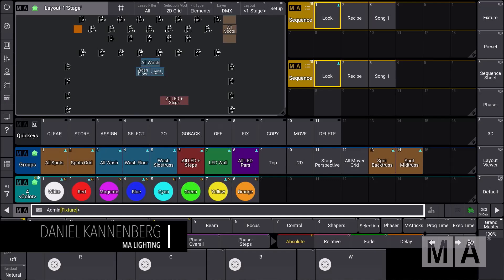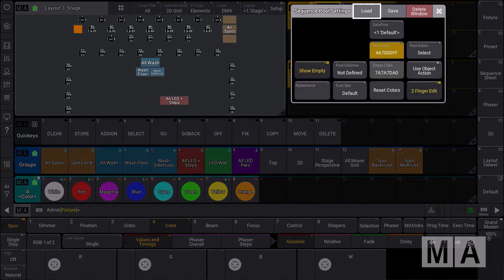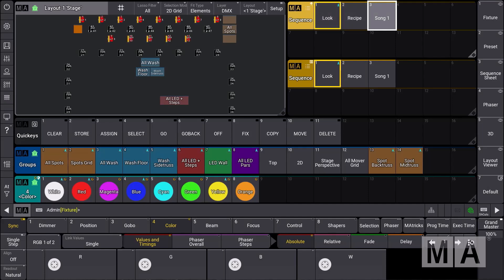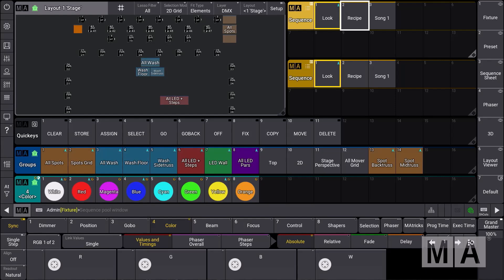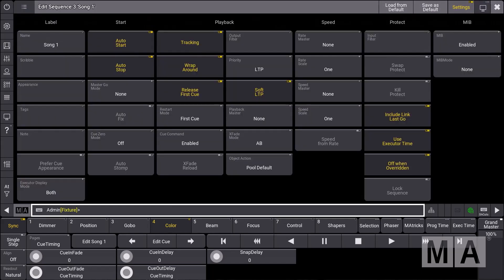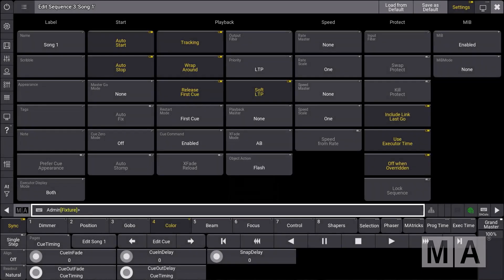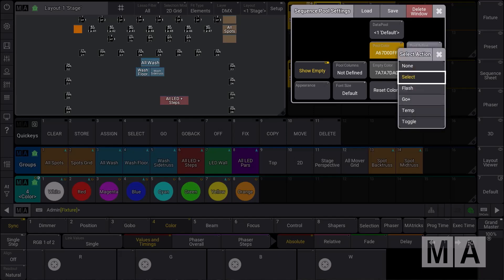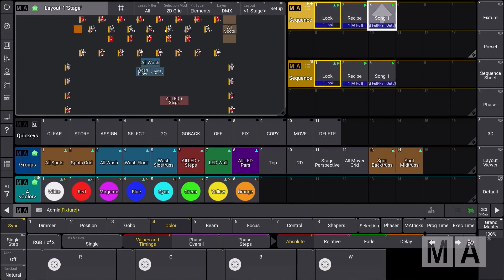grandMA3 | Software Release 2.2 | Object Actions